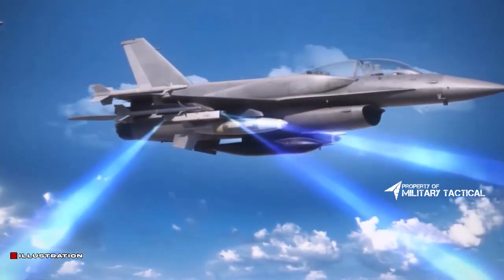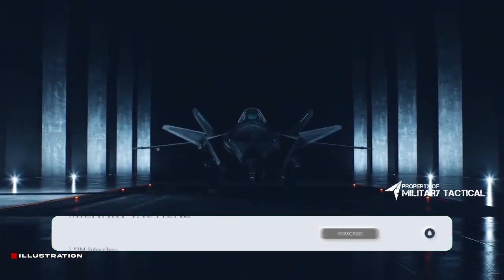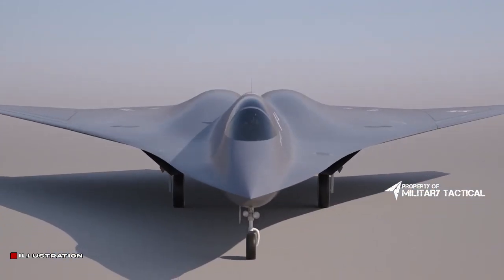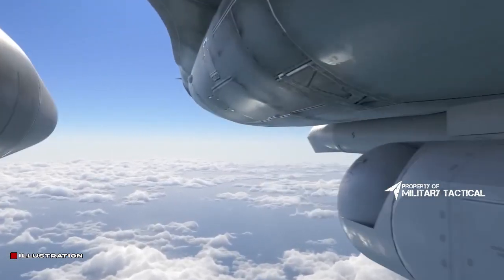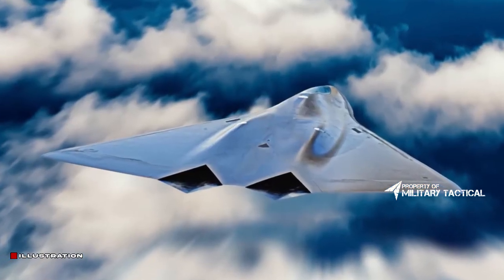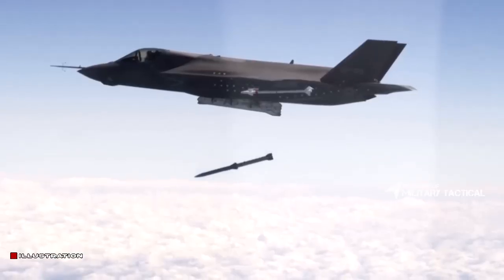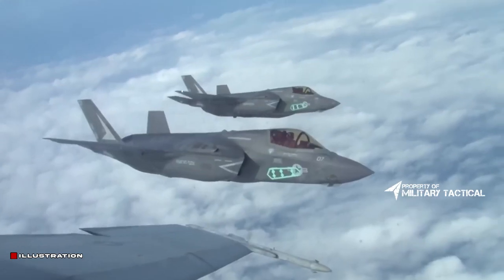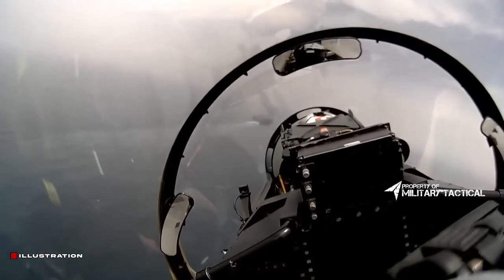Finally: US Reveals 6th Generation Fighter Jet Laser Weapon!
This biggest revelation is proven by Lockheed Martin, They are the world's largest defense contractor. this phrase about the revolutionary use of SHiELD laser weapons, They have just given the world an insight into what the characteristics of laser weapons are like on American 6th generation Fighter Jets and NGAD fighters. This disclosure is complemented by the key capabilities of the 6th generation fighter, and combined with information about the 6th generation fighter, we now know a lot about the key capabilities of the 6th generation fighter and NGAD fighter, and we will cover all of them in this video. But first, we have to take a look at the new official Lockheed Martin renderings which once again put the sixth-generation NGAD fighter in the spotlight.